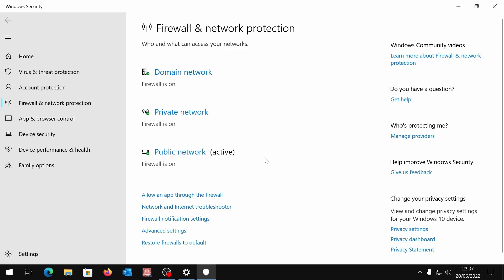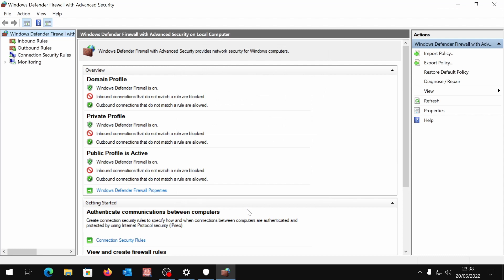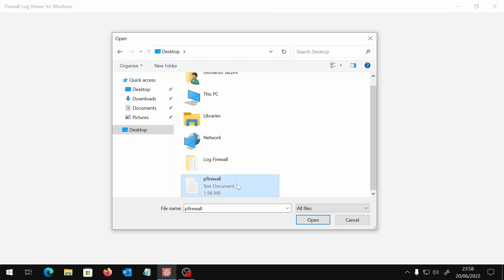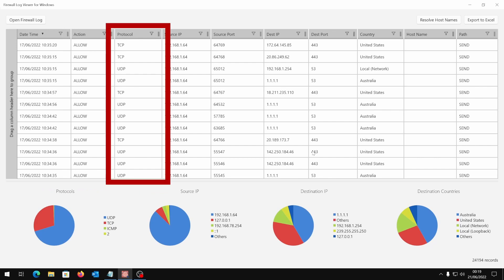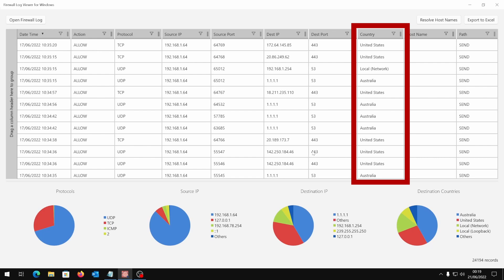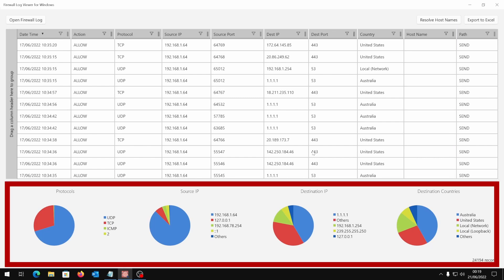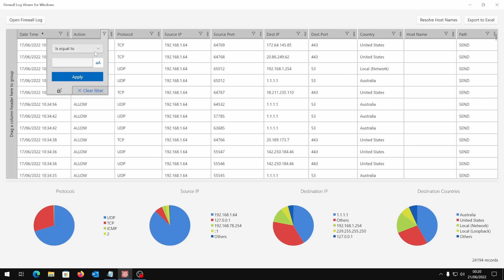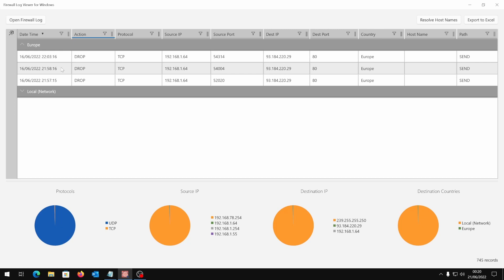How to Analyze Windows Firewall Logs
Let's analyze potential threats to our system by reading logs generated by Windows Firewall.